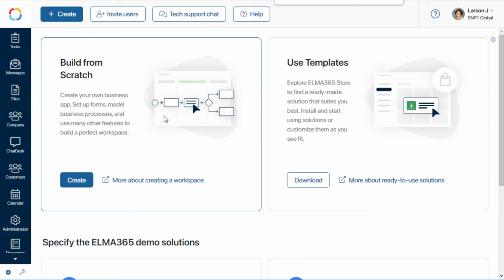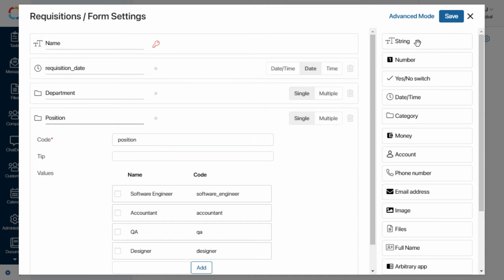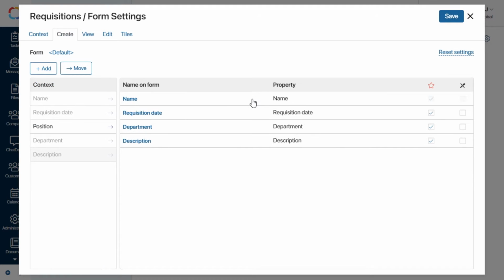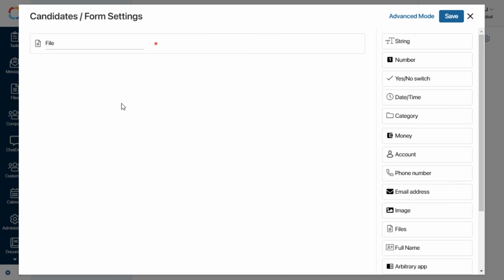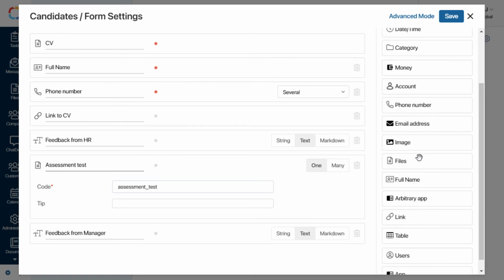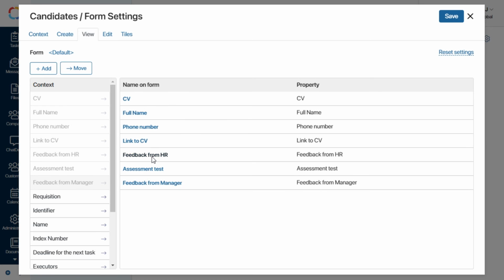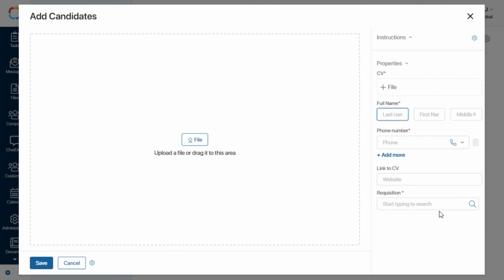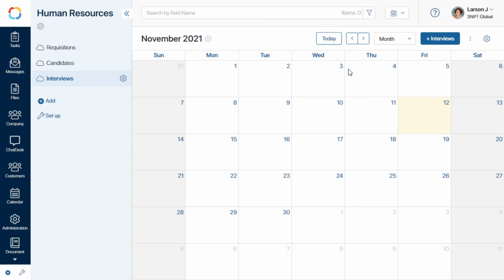How to set up a workspace for Human Resources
In this video you will learn how to set up a workspace.